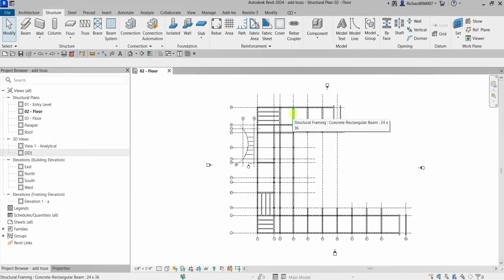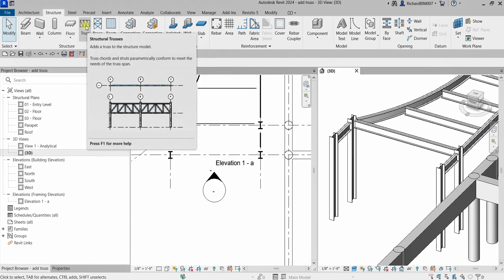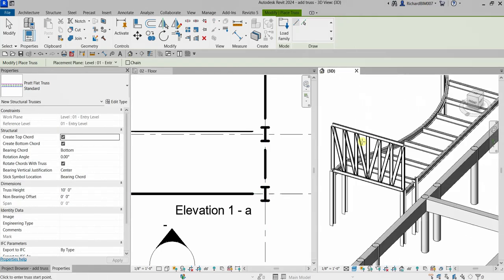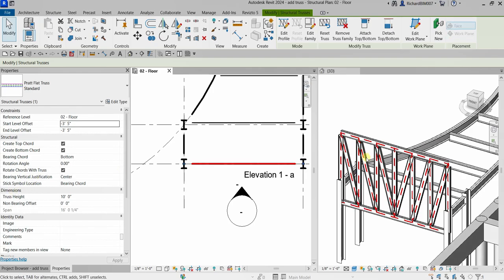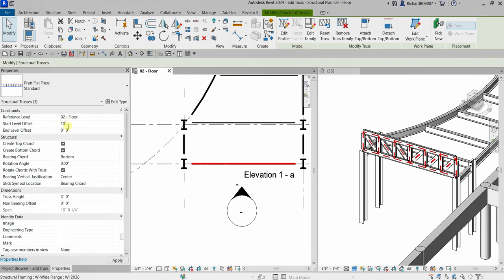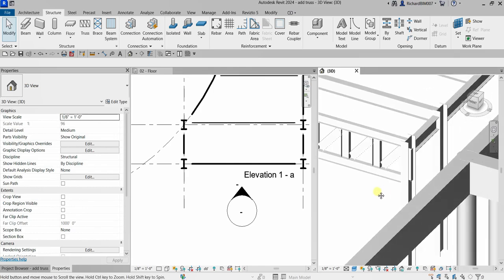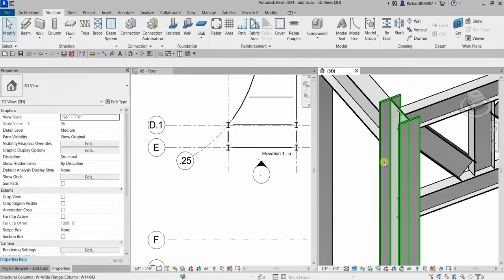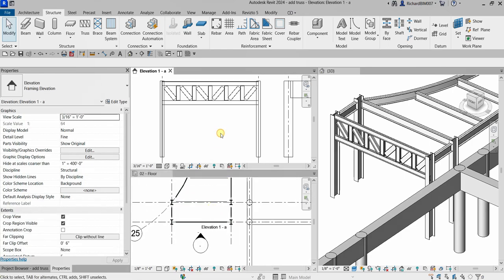REVIT 2024 FOR STRUCTURAL DESIGN: ADD PRATT FLAT TRUSS